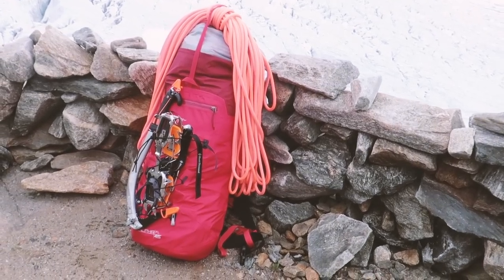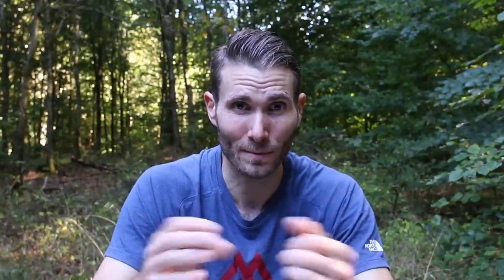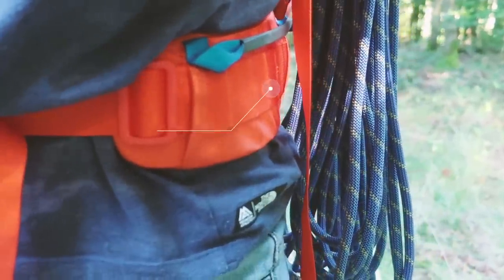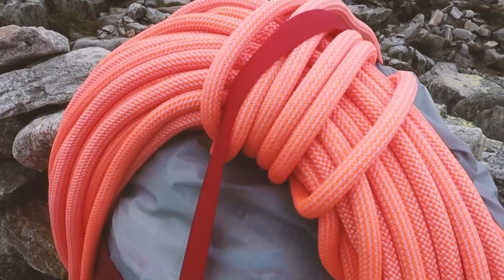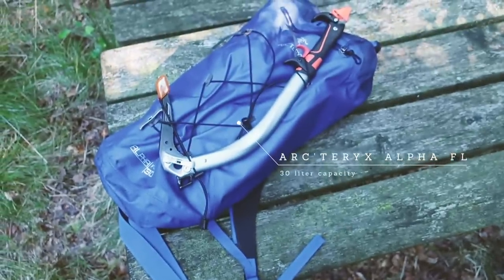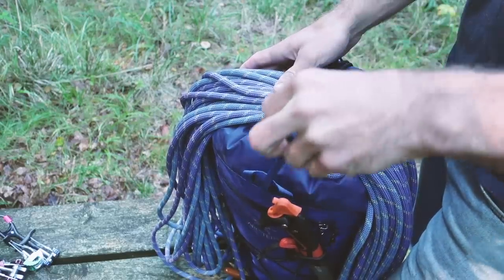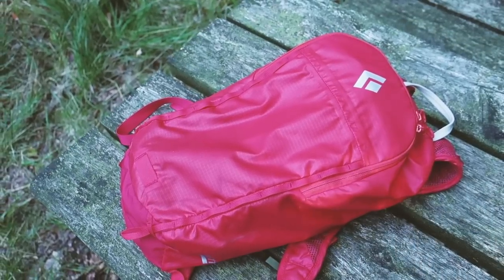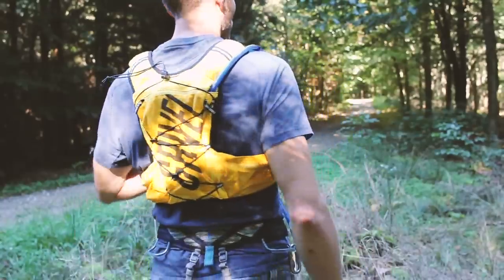How to choose the BEST climbing backpack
Do you want to know how to pick the best climbing backpack for you in 2020? Then watch this climbing vlog episode, where I will talk about exactly that!

What features do your climbing backpack need? Based on my experience with rock climbing and alpine climbing with a backpack, I will give you the advice needed for you to pick up the right and best pack!

Choosing the right climbing backpack can actually be pretty hard. If you do alpine climbing or ice climbing you would need a climbing backpack that can carry crampons. This could be a specialized crampon bag as the Gregory Alpinisto 50 or the ones featured on the Black Diamond Mission climbing backpacks. The first is actually featured in the climbing vlog episode, where I will show you some of the cool features that the Gregory Alpinisto 50 offers. Or, it could be a simple elastic string system such as what the Arc'teryx Alpha FL series which is also displayed in this climbing vlog episode.

If you are rock climbing multi-pitch routes, then the Black Diamond Bee 11 would be a good climbing backpack as it is simple and has the right size for rock climbing. You probably only need to carry your approach shoes, some snacks, a windbreaker and some water, so why go with anything larger than that?

What I have experienced through my rock climbing and alpine climbing is that you need a climbing backpack that is specialized for what you are climbing. If you are rock climbing with a heavy backpack that is half empty, or alpine climbing or ice climbing with a backpack that lack the right features such as crampon attachment, rope fixation, or ice axe carrying features, then you are not getting a very good climbing experience - trust me! When I started climbing I just used my ordinary hiking backpack such as the Osprey Talon 33, and that did not work out well!

So, what you also should be looking for is having a hipbelt that is super slim or can be removed from the backpack. Several climbing backpacks feature that such as the Gregory Alpinisto 50, the Arc'teryx Khasim or the Grivel Alpine Pro just to mention a few.

If you want to go super lightweight, then why not just use a trail running vest such as the Grivel Mountain Runner Light.

The climbing backpacks that you will see in action in the video are:

► Arc'teryx Alpha FL 30
► Arc'teryx Alpha FL 45
► Arc'teryx Khasim 50
► Black Diamond Bee 11
► Grivel Mountain Runner Light
► Mammut Trion 50
► Millet Trilogy 28
► Osprey Mutant 28